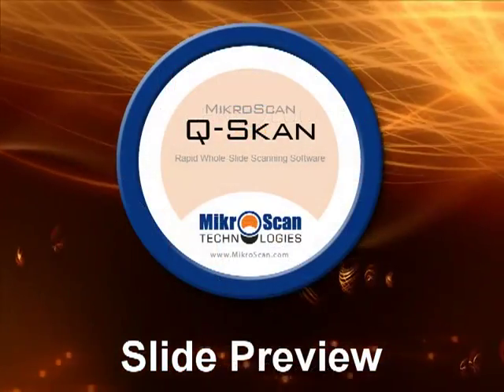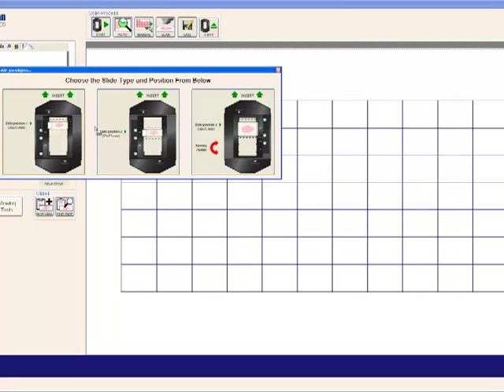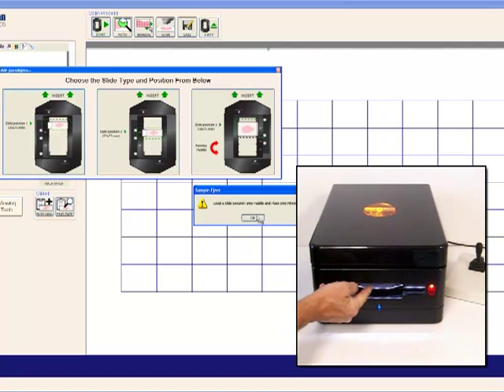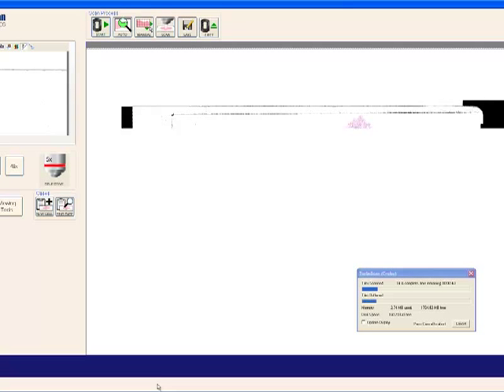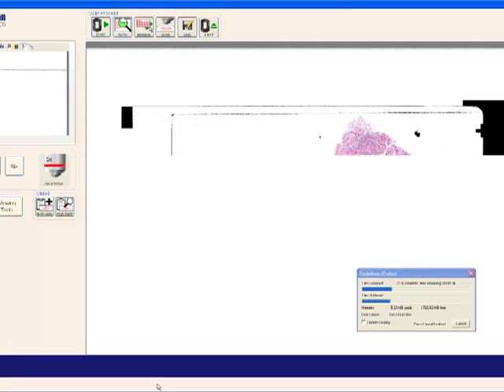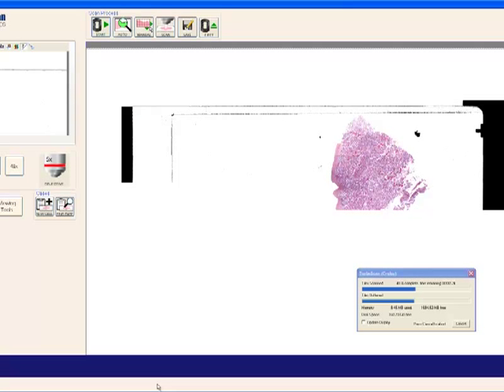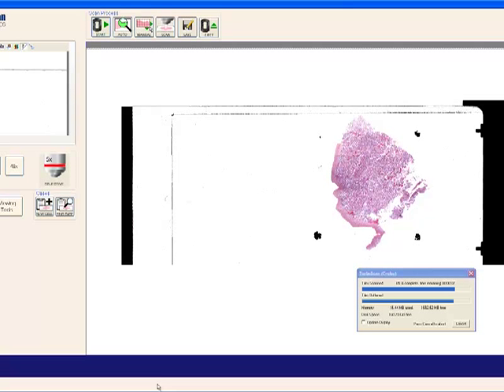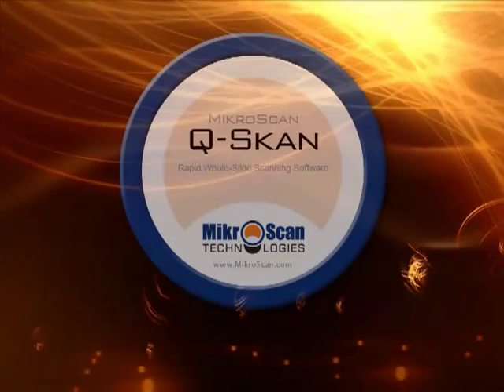Whole Slide Imaging: Preview Scan (MikroScan D2)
A short video demonstration showing how MikroScan Q-Skan software and D2 digital whole slide scanner performs a fast high-resolution preview of an entire glass slide, and how to properly insert the slide paddle.